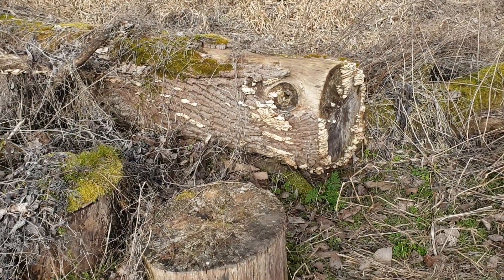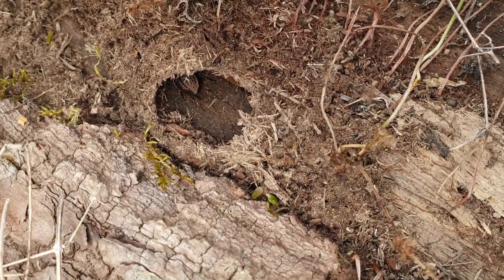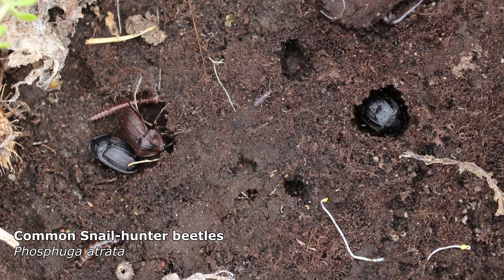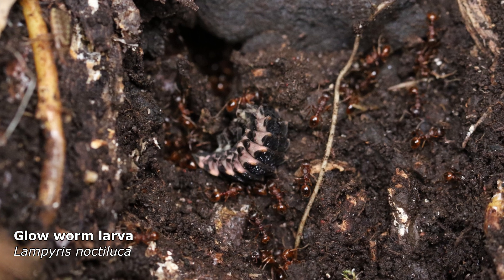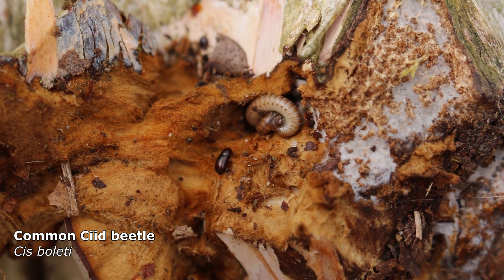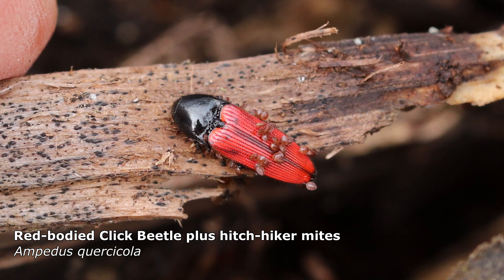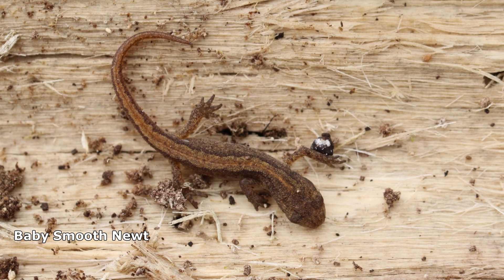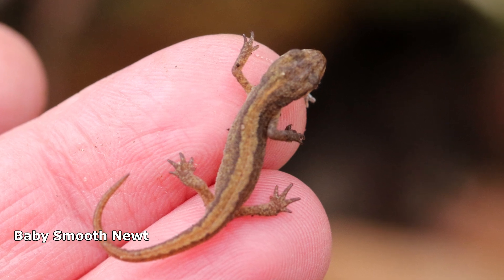Bugs and Insects in the UK in early Spring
Insects under rotten logs, bark and dead trees in East Anglia, UK, in early Spring.

We look for interesting birds, bugs, fungi and any other gifts from Mother Nature.